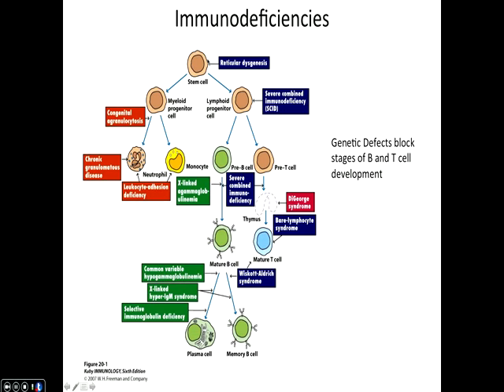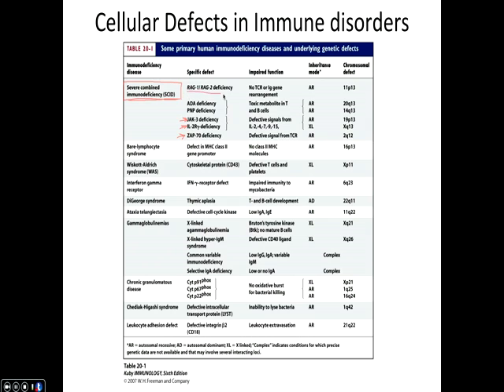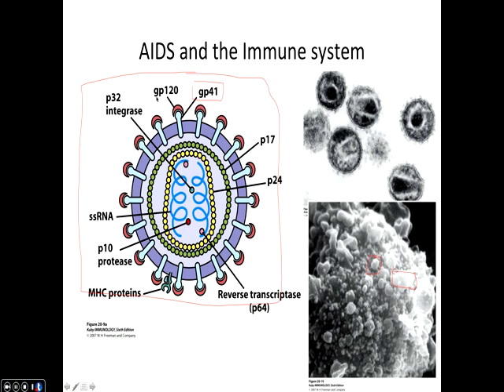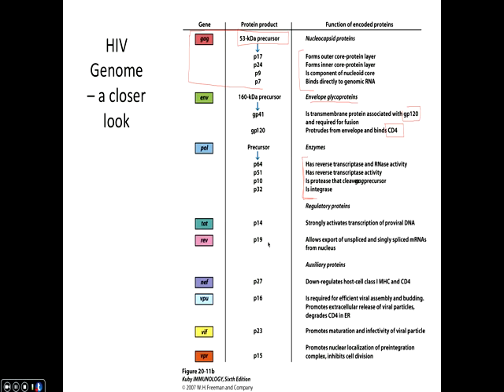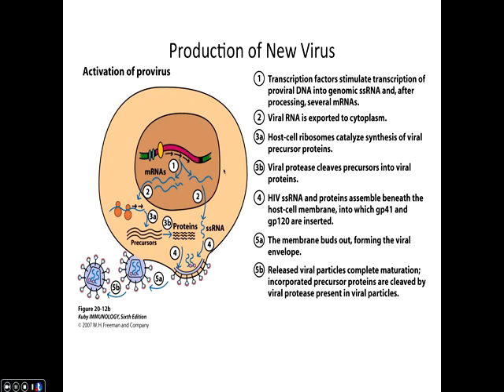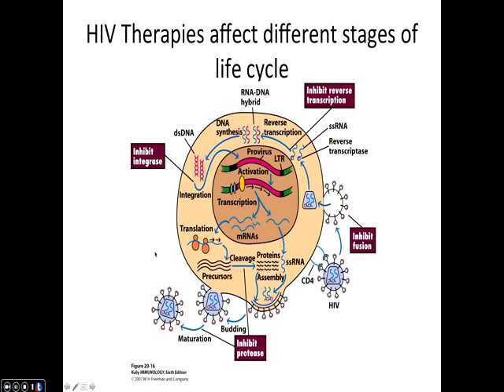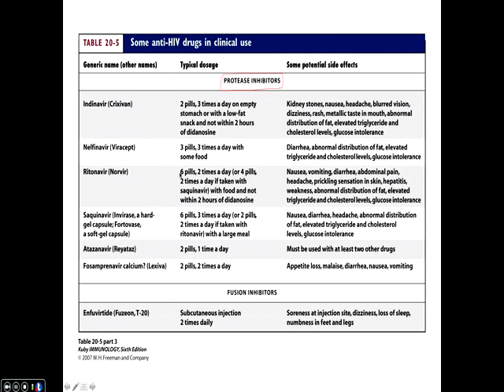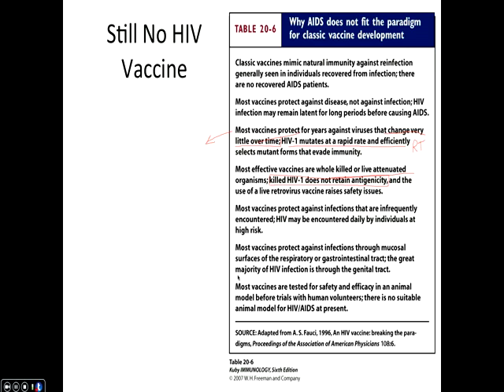Immunodeficiencies and HIV